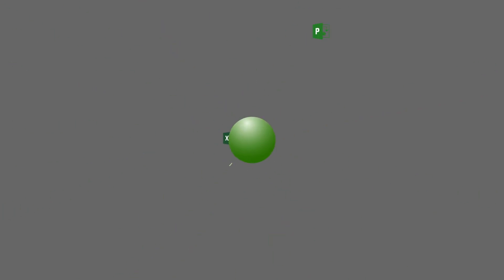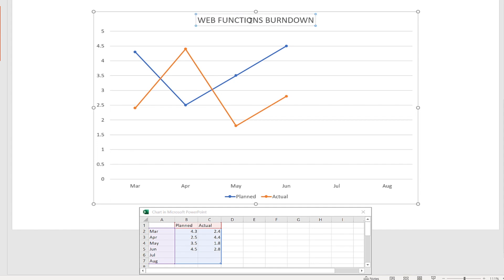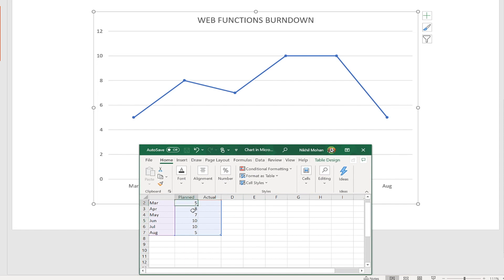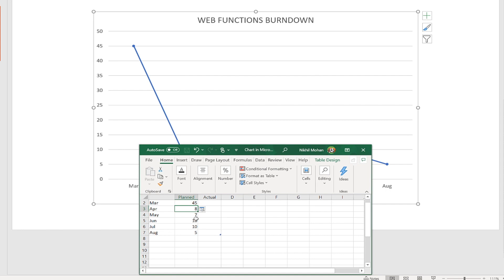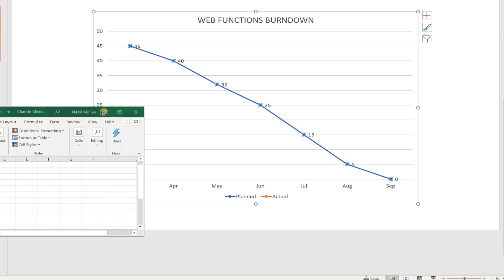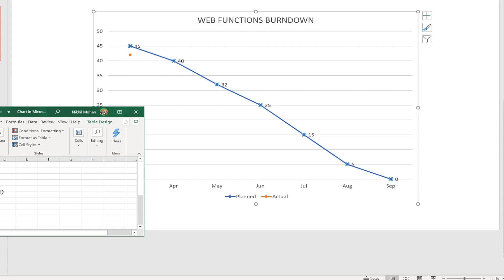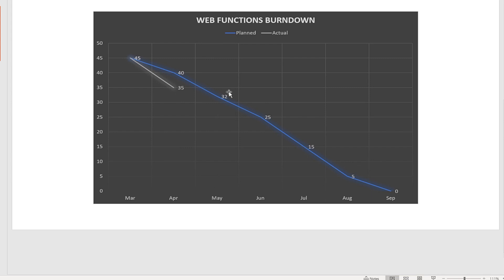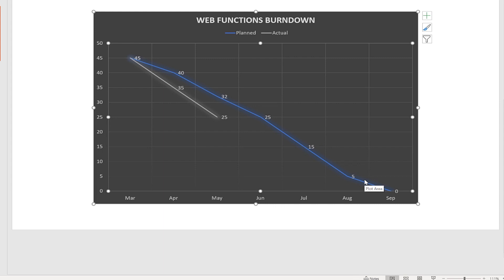How To Create BURNDOWN CHART in POWERPOINT (PPT) EASY 5 Minutes | NiksProjects - Project Management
How To Create BURNDOWN CHART in POWERPOINT (PPT) : Video tutorial on how to create agile style burndown chart in microsoft powerpoint. Burndown chart are really useful to show the project status and a quick way to understand if the project is ahead or behind schedule. In this video I will walk you through a step by step process on how to create the Burndown chart directly in Powerpoint without any other tool and how to maintain data and update the actuals on an ongoing basis.